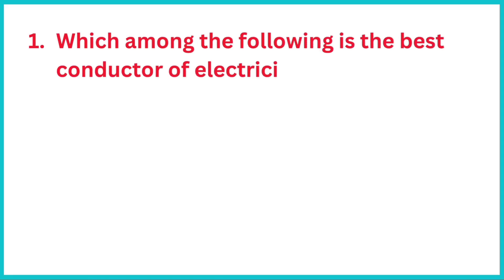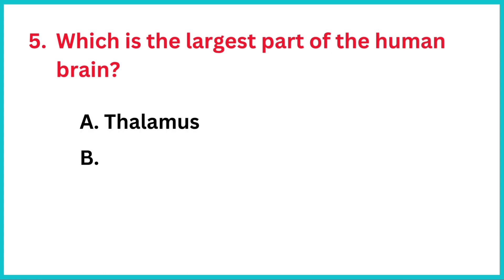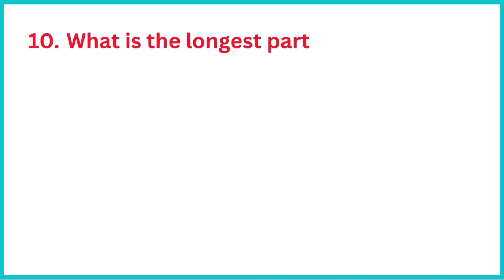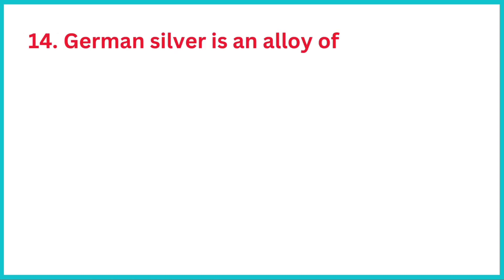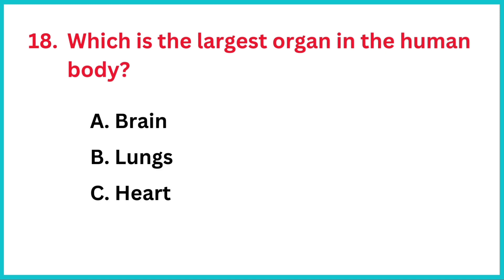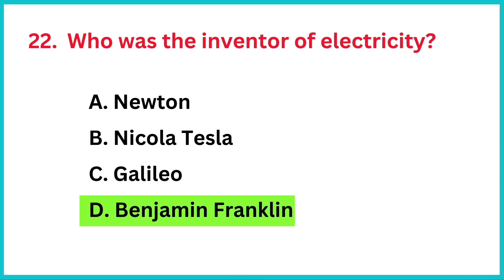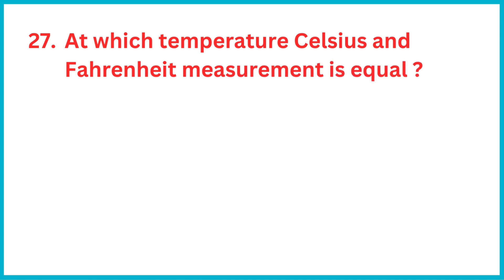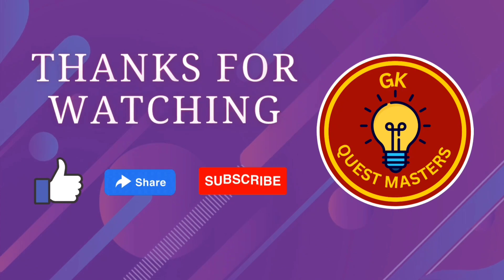General Science Questions and Answers | Science GK Questions and Answers | Science GK Quiz -2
In this video, we have covered 30 Important Science GK Questions and Answers which are very helpful for all competitive exams.

gk
gk question
gk question and answer in hindi
gk question english
gk question english mein
gk question answer in english
gk afroz
gk ke question
gk gs
g k questions and answers
g k questions and answers in english
g k 2023
general knowledge
gk quiz
india gk
india gk questions
india gk questions and answers
india gk questions in english
india gk 2023
world gk
world gk question and answer
world gk questions
world gk 2023
world gk important questions
world gk study
general studies for govt jobs
general studies
gk today current affairs
gk most important questions in english
gk quiz
gk today
gk quest master
english gk
english gk question
english gk questions and answers
important gk for all competitive exams
important gk questions in english
important gk question and answer
important gk gs
important gk questions 2023
mcq gk
gk mcq
gk mcq for competitive exams
gk mcq questions
daily gk current affairs
daily gk questions and answers
easy gk questions
easy gk questions for kids
lucent gk
lucent gk in english
top 100 gk questions in hindi
top 100 gk questions in english
top 100 gk
top 100 gk questions for competitive exams
top 100 gk gs questions